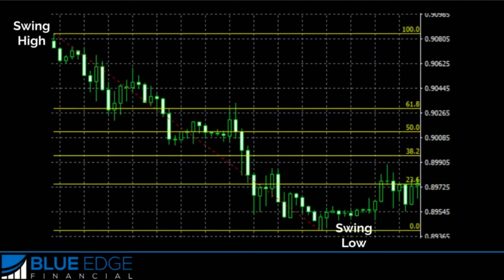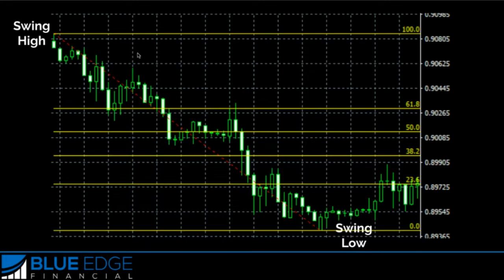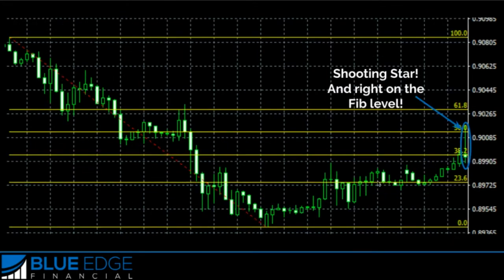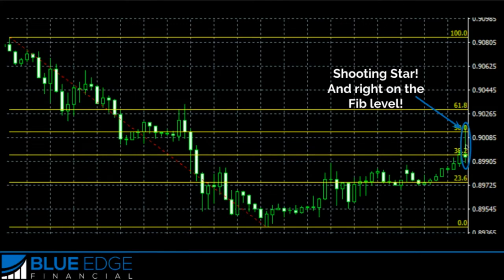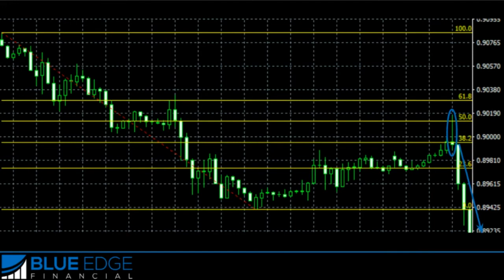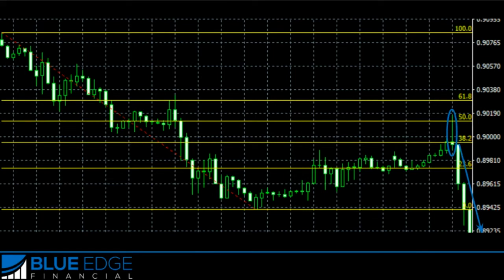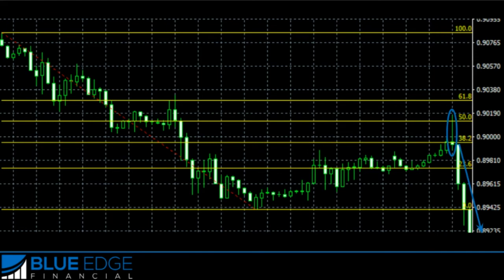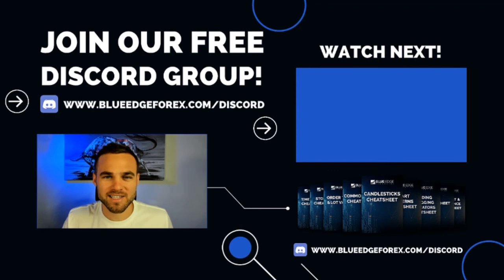Trading Fibonacci Retracement with Japanese Candlesticks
In lesson 41 of the beginner forex course, you'll learn how to trade fibonacci retracement with Japanese candlestick patterns. This will let you know when buying or selling pressure is exhausted and will give us a clue to when prices will continue trending.